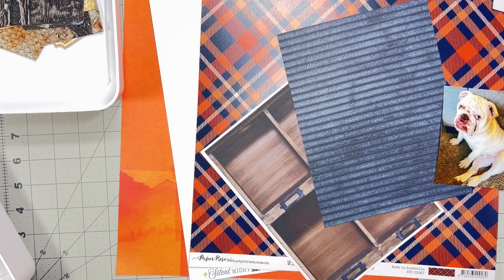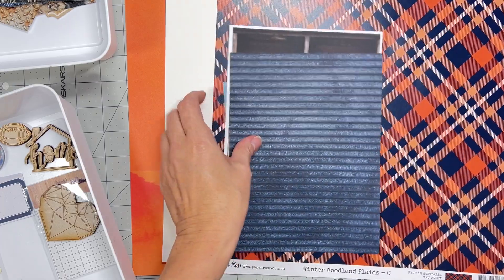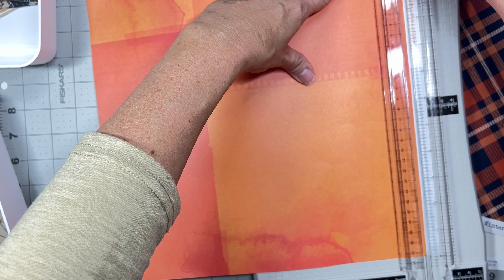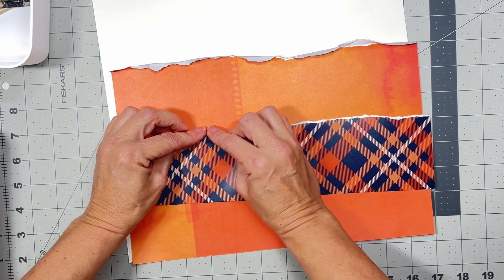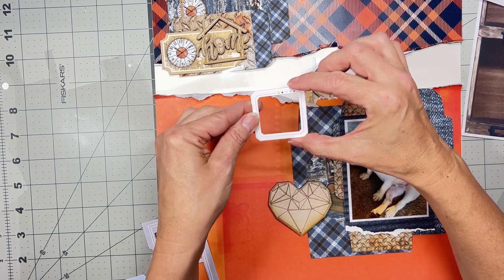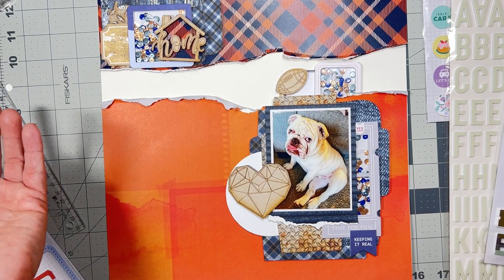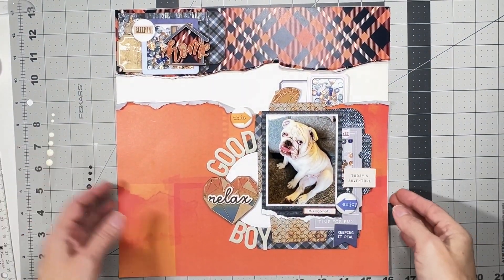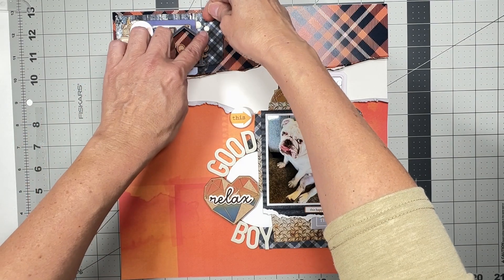She’s Crafty Kits | Layout Five | Good Boy Always